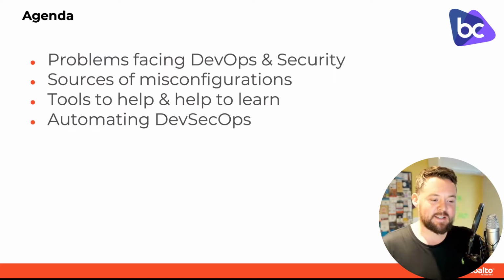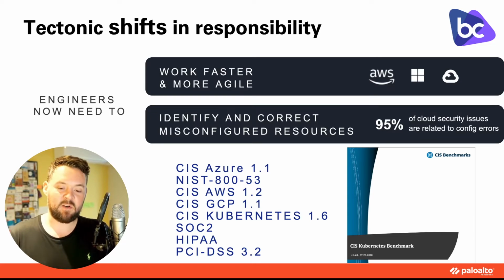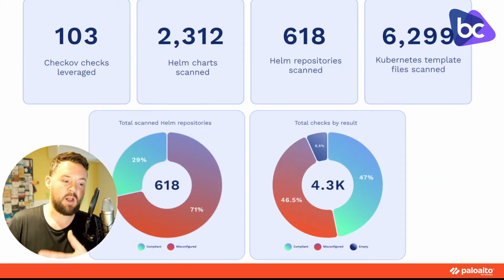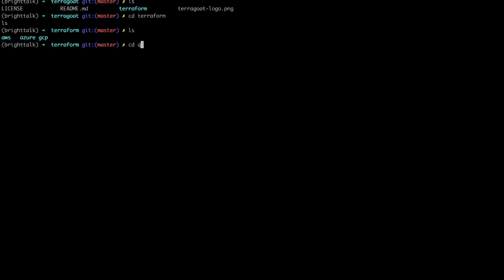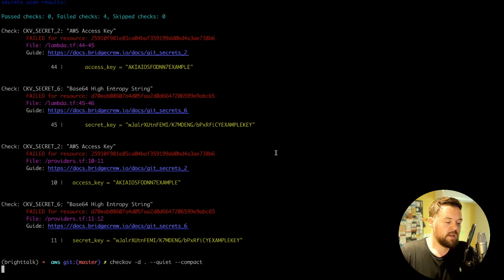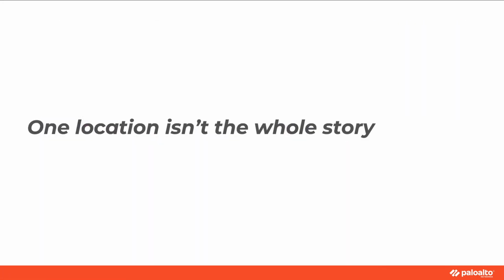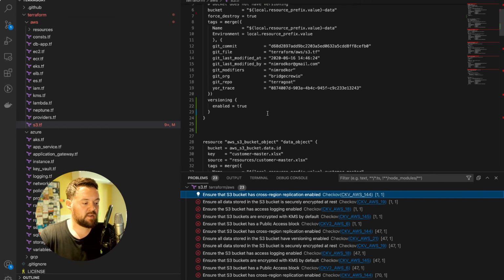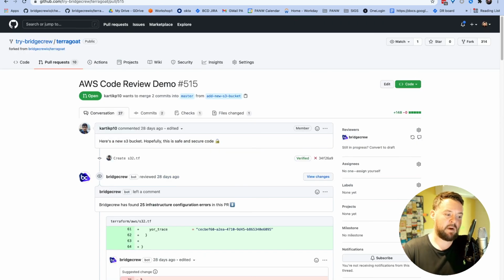Introduction to DevSecOps, Infrastructure as Code Security and Checkov.io